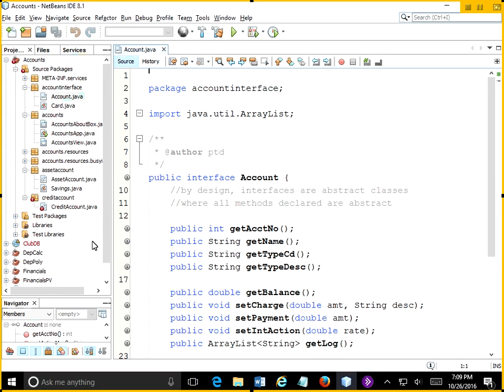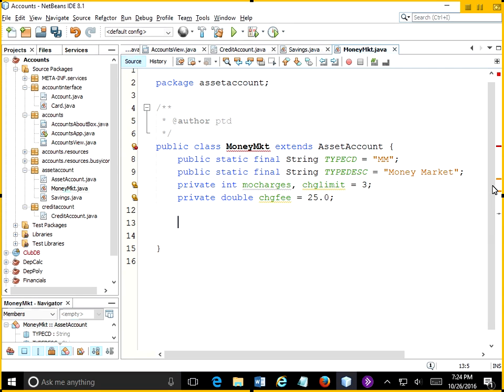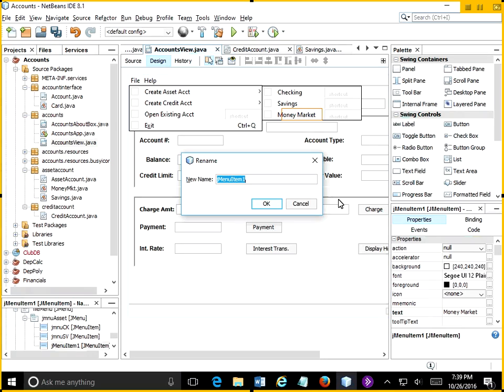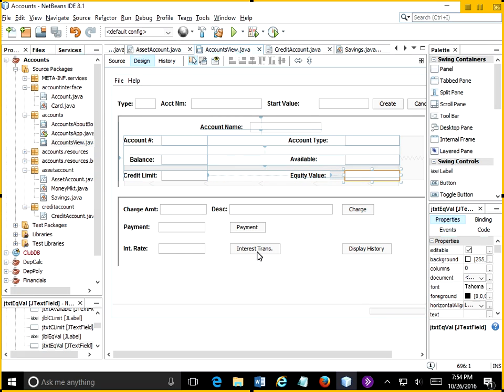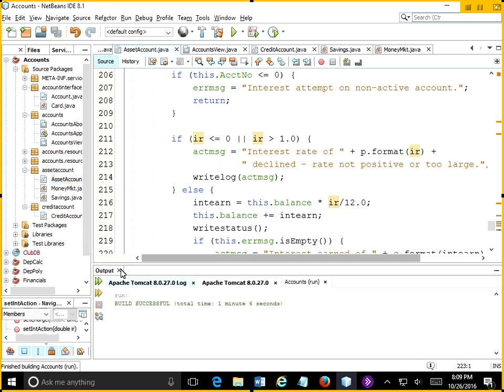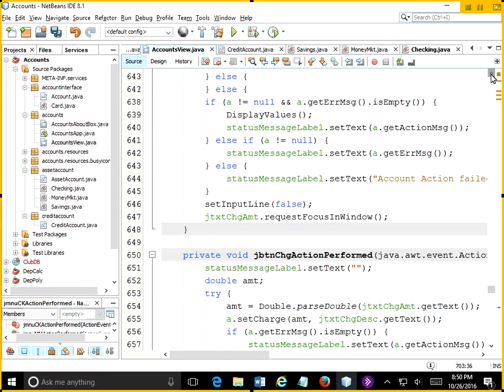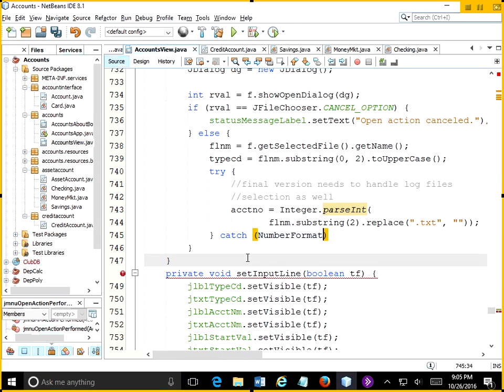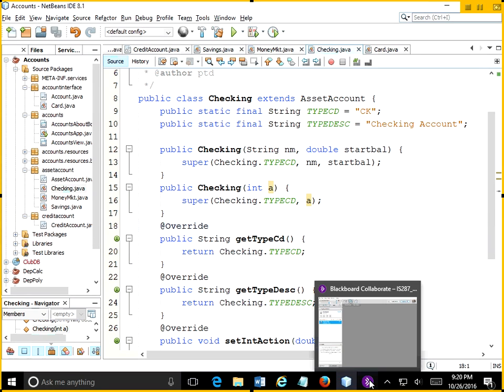A 5 Part B